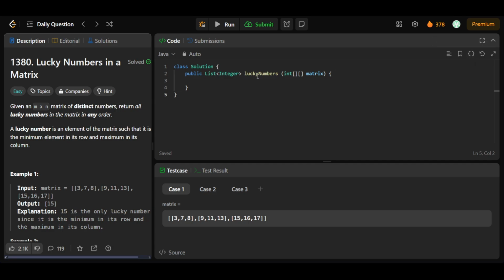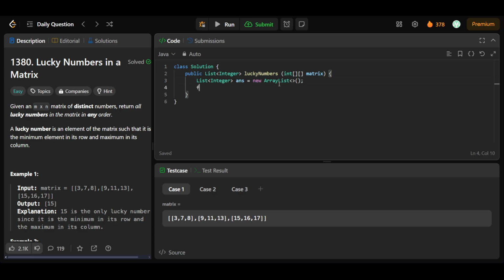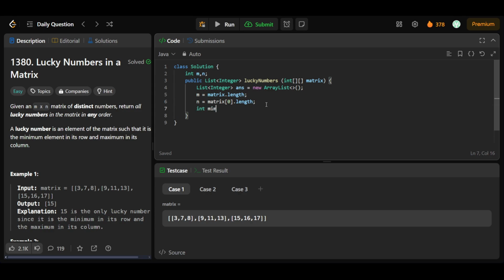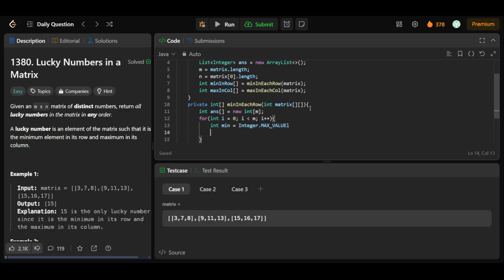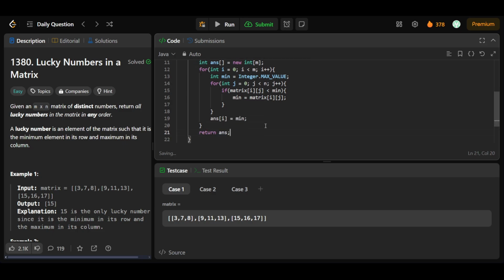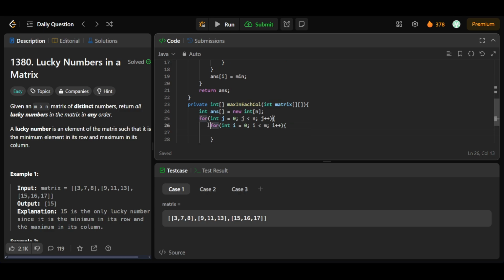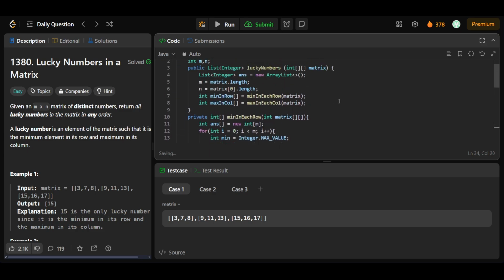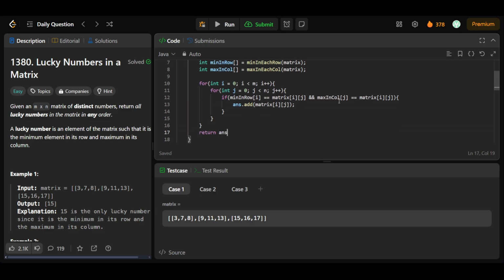LEETCODE DAILY QUESTION 1380 | Lucky Numbers in a Matrix | Is Kabir Coding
In this video I'll be solving LeetCode daily question 1380. Lucky Numbers in a Matrix by Iterative.